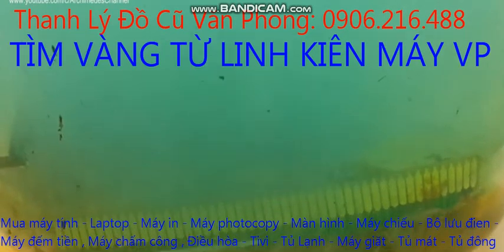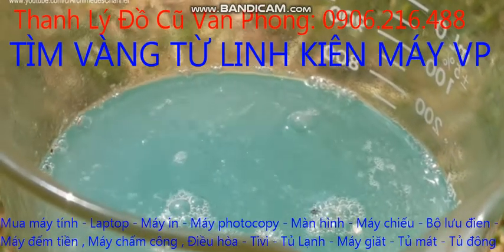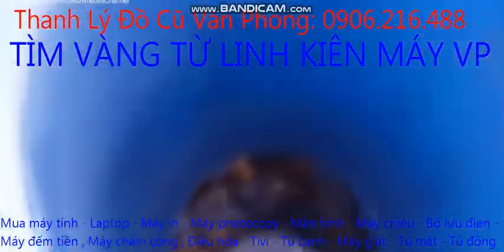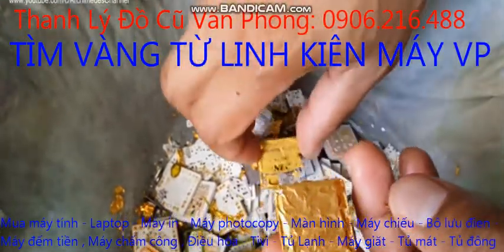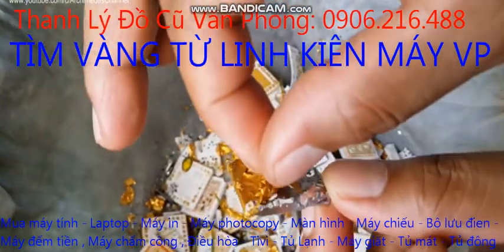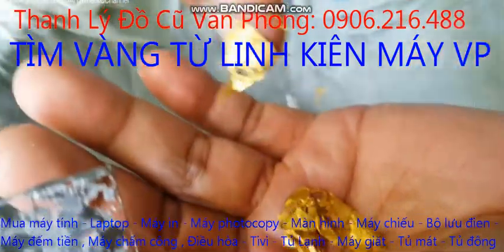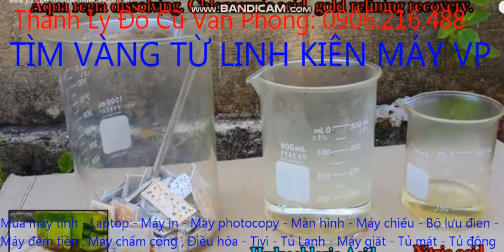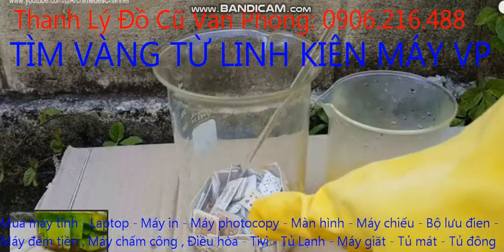Mua thanh lý máy in , Mua thanh ly may photocopy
Mua thanh lý máy in , Mua thanh ly may in ,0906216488 ,Chuyên mua thanh lý ĐÔ CŨ , Máy tính cũ ,Máy in cũ , Màn hình cũ , Máy photocopy cũ , Laptop cũ ,Máy đêm tiên, UPS , Lưu điên , Máy chiêu cũ hỏng,Chuyên mua thanh lý máy photocopy , Máy in , Máy tính , Laptop
Mua thanh lý máy tính | Mua thanh lý máy in| Mua laptop , Mua màn hình , Mua máy photocopy cũ,
Mua thanh lý máy in | Mua thanh lý máy photocopy | Mua máy tính cũ | Mua laptop cũ | Mua đồ cũ hỏng

Mua thanh lý máy in cũ hỏng , Canon , Hp, Epson , Sam Sung , Brother ,
Mua thanh lý máy PHOTOCOPY , Ricoh, Toshiba , Fuji Xerox , Sharp , Canon ,
Mua thanh lý máy tính cũ hỏng ,
Mua thanh lý màn hình cũ hỏng ,
Mua thanh lý laptop cũ hỏng ,
Mua thanh lý máy đêm tiên cũ hỏng ,
Mua thanh lý ups cũ hỏng , Mua máy chiêu cũ hỏng ,
Mua thanh lý máy châm công , Mua thanh lý máy in hóa đơn ,
Mua thanh lý điêu hoa cũ hỏng ,
Mua thanh lý máy giăt cũ hỏng ,
Mua thanh lý TỦ ĐÔNG , TỦ MÁT , TIVI cũ hỏng ,
Mua thanh lý máy đếm tiền , Mua thanh lý ups , Mua thanh lý máy chấm công ,
Mua thanh lý ups , mua thanh lý máy đếm tiền , Mua thanh lý máy in tính tiền ,
Mua thanh lý máy đếm tiền giá cao tại hà nội 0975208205,
Mua thanh lý máy tính , Mua thanh lý laptop , Mua thanh lý màn hình ,
Mua thanh lý máy đếm tiền ,Mua máy đếm tiền cũ hỏng , Bán máy đếm tiền ,
Mua thanh lý máy tính , Mua máy tính cũ hỏng , Bán máy tính cũ giá rẻ ,
Mua thanh lý laptop , Mua laptop cũ hỏng , Bán laptop cũ ,
Mua thanh lý ups cũ hỏng , Bán ups cũ , mua thanh lý máy đếm tiền ,
Mua thanh lý điều hòa , Bán điều hòa cũ , Mua tủ đông , Mua tủ mát , Mua tủ lạnh ,
Mua thanh lý tivi cũ hỏng , Mua tivi cũ , Bán tivi cũ ,
Mua thanh lý máy giăt , Mua thanh lý điều hòa , tủ đông , tủ mát

Mua máy in cũ hỏng , Hp , Máy in canon , Sam Sung , Brother , 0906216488,
Mua máy in cũ giá cao ,máy in Hp , Máy in canon , Sam Sung , Brother , 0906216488,
Thu mua máy in Hp , Máy in canon , Sam Sung , Brother , 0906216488,
Thu mua máy in cũ hỏng , máy in Hp , Máy in canon , Sam Sung , Brother , 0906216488,
Thanh lý máy in cũ hỏng , máy in Hp , Máy in canon , Sam Sung , Brother , 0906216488,
Mua thanh lý máy tính , mua máy tính cũ hỏng , 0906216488,
Mua thanh lý màn hình , mua màn hình cũ hỏng ,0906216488,

Chuyên mua thanh lý máy in , máy in canon , HP , Sam Sung , Brother , A0,A1,A3,A4, 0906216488 ,
Chuyên mua thanh lý máy PHOTOCOPY , Ricoh , Toshiba , Fuji xerox , Canon , Sharp,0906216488 ,

TRUNG TÂM DỊCH VỤ & THƯƠNG MẠI HOÀNG HẢI
DC : Ngõ 99 Số nhà 3 ,Đường Câu Diễn ,Bắc Tư Liêm ,Hà Nội